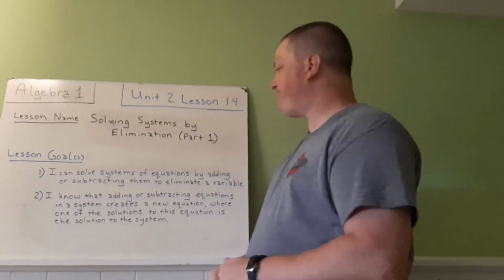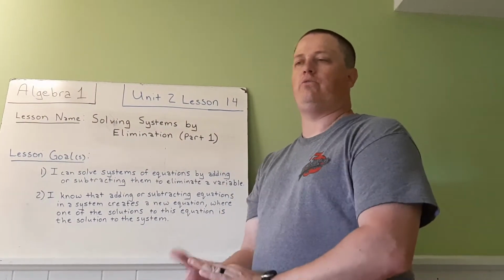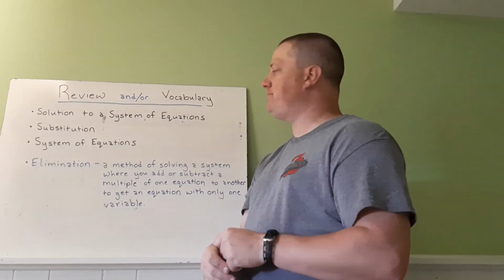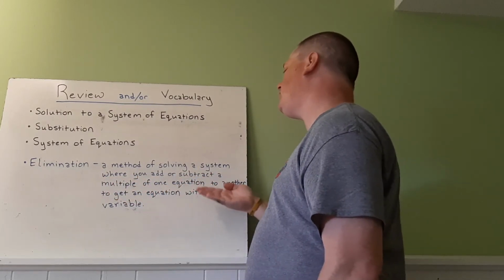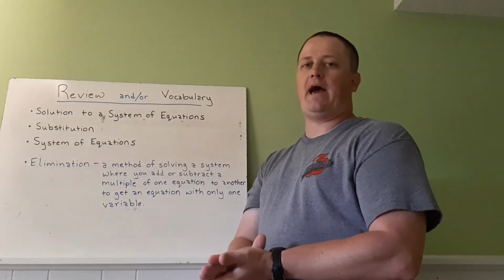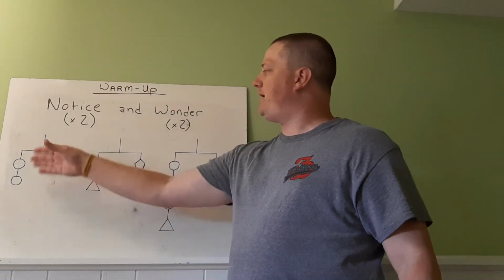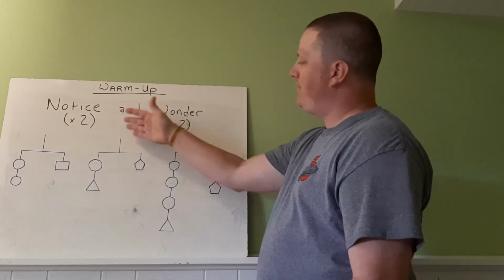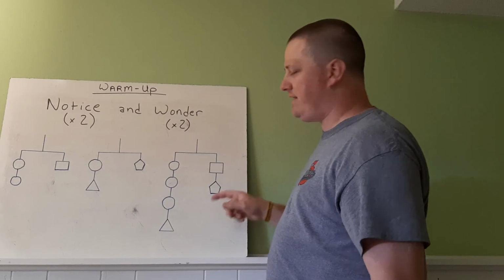2-14: IM Algebra 1 - Solving Systems by Elimination (Part 1)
Learning what elimination is and how it can be used to find a solution to a system.